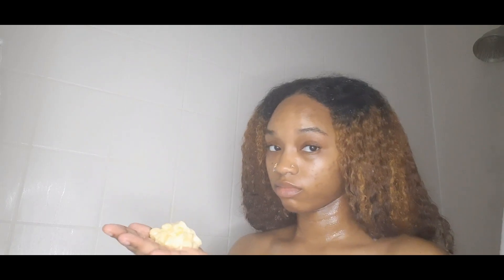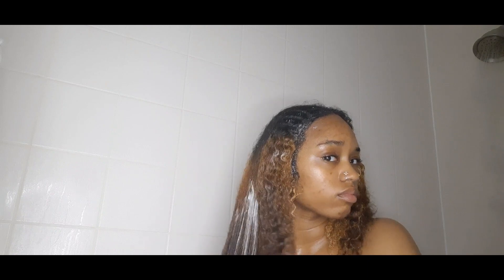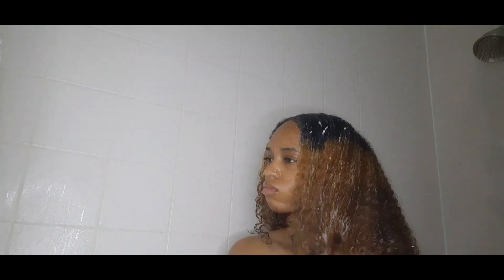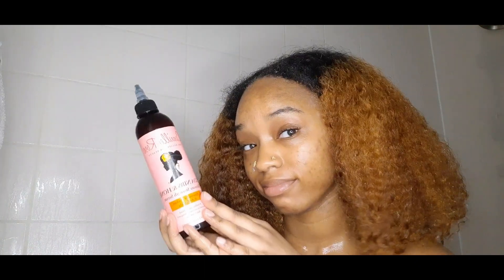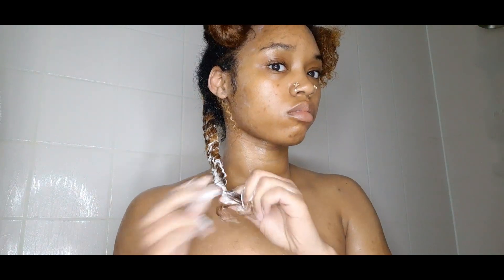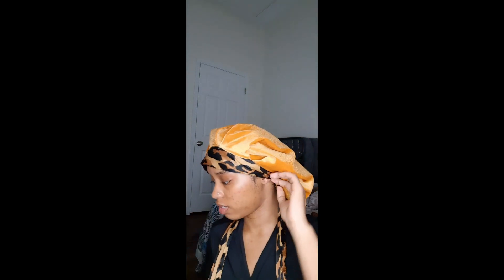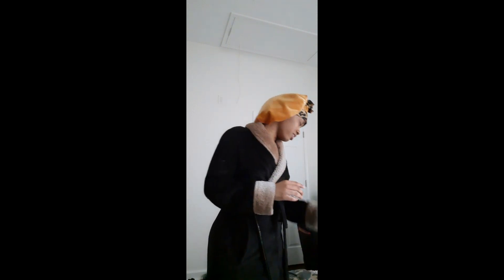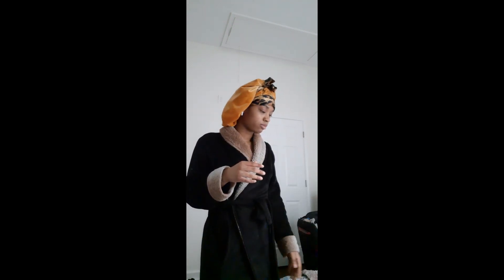Products Used For my Curly Hair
Products used:
-Camille Rose Curlaide Moisture Butter
- Camille Rose Chebe and Castor Oil Buttercream
-Camille Rose Cocoa Nibs Oil
-Garnier Frutis Sleek and Shine Conditioner